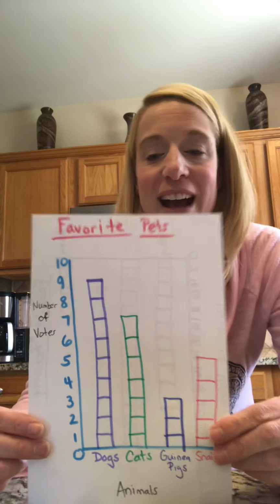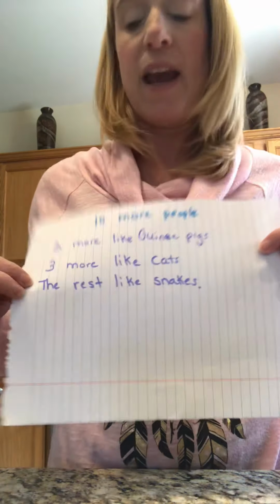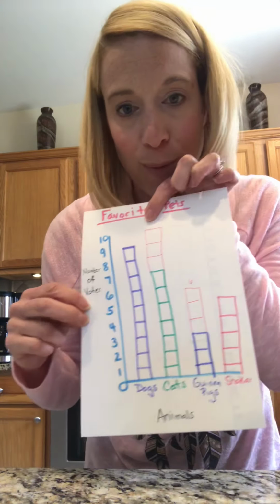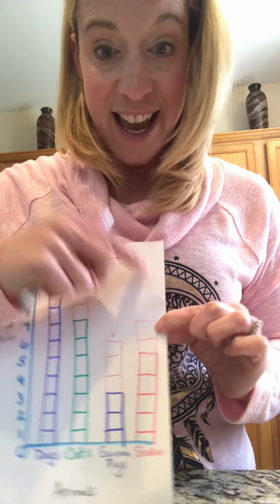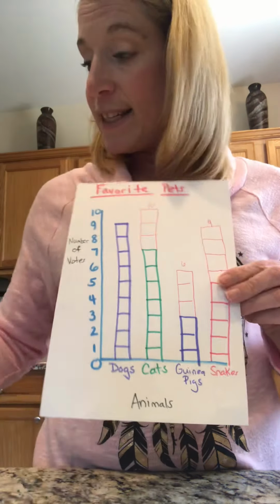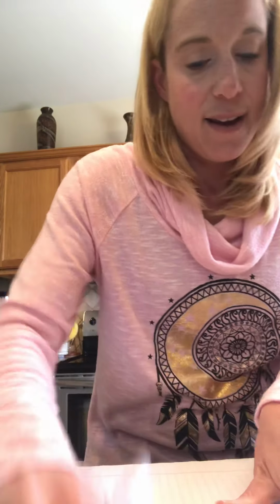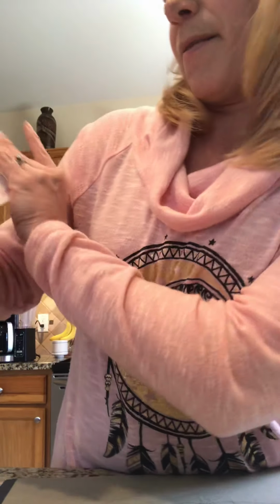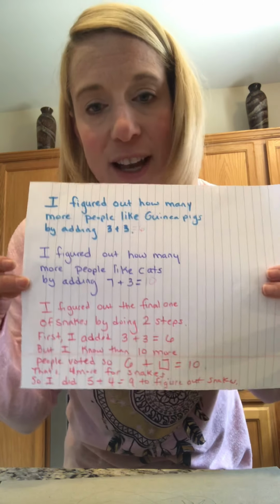Math Video 5/7/20